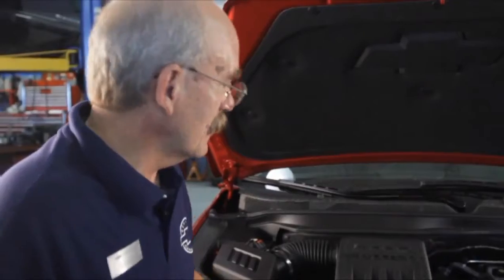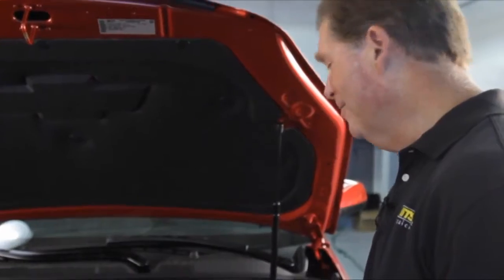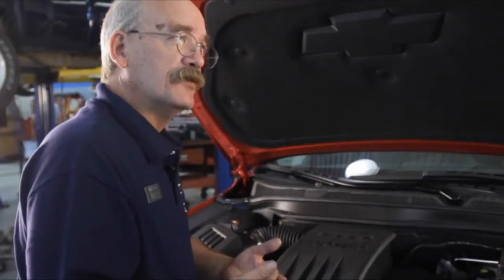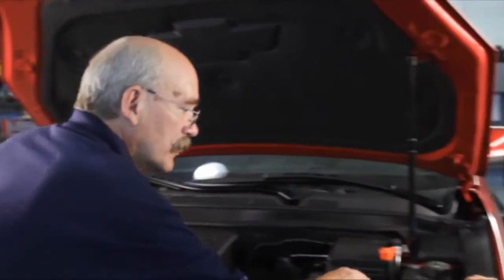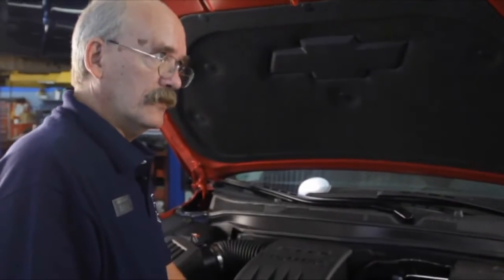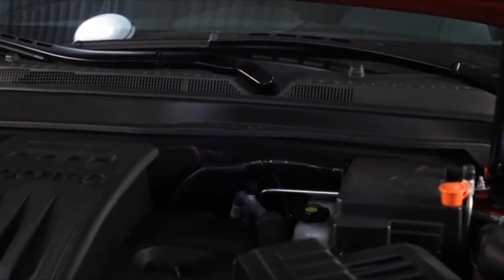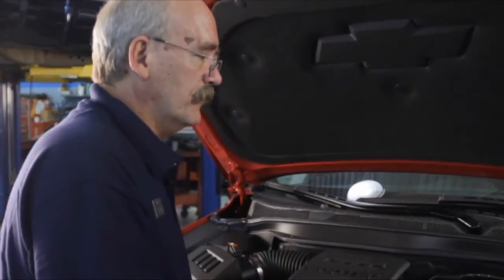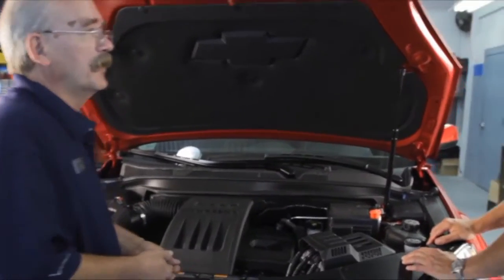Winterizing your car with Mark Klose from KHITS96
Watch as Mark Klose from KHITS 96 discovers how quick and easy it is to make your vehicle ready for the cold winter roads with Mike Scott fromThe Weber Chevrolet Family of Dealerships